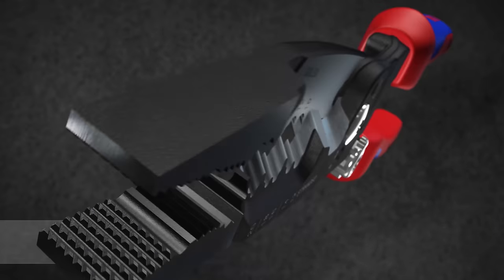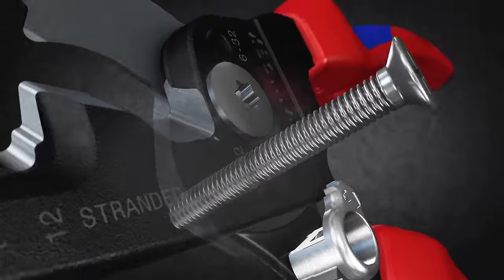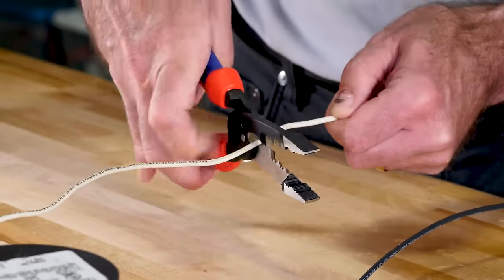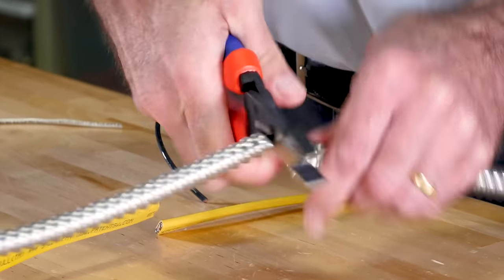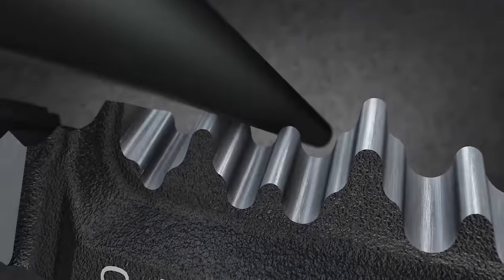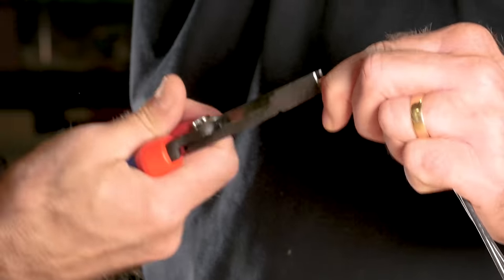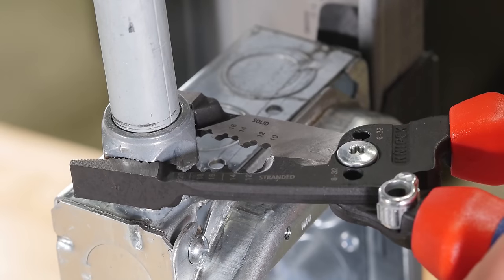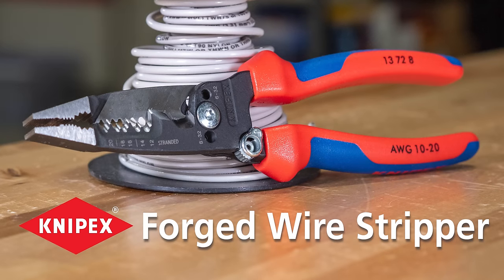13 72 8 KNIPEX Forged Wire Stripper - Product Video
The 13 72 8 Forged Wire Stripper is the latest innovative product from KNIPEX Tools. Designed specifically for the US market, the new tool strips 10 to 20 AWG wire, both solid and stranded. The most exciting innovation of this tool is the non-threading screw cutting feature. Simply push the screw in and cut. It can also cut screws from the front or the back. This durable tool is forged from high-grade special tool steel.